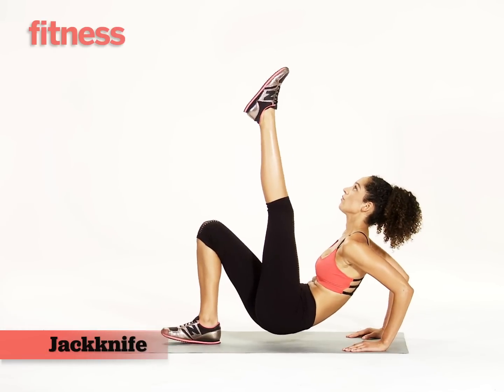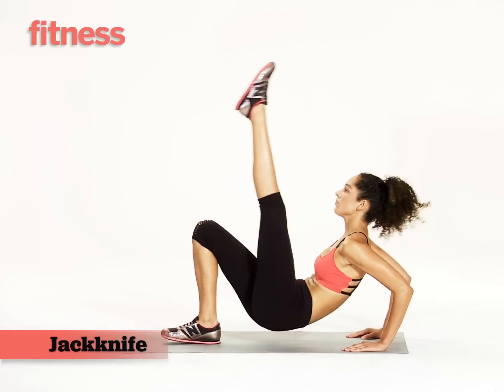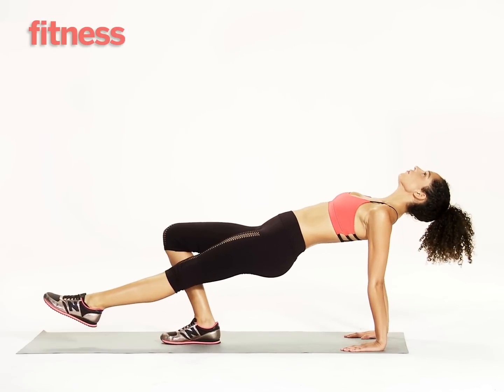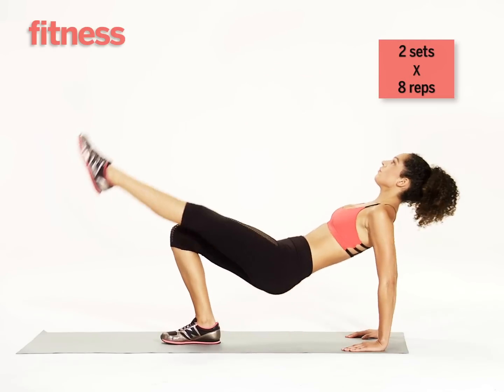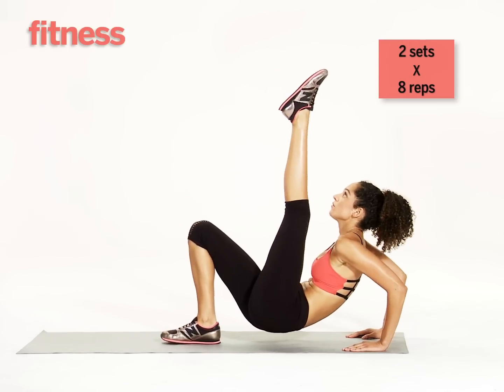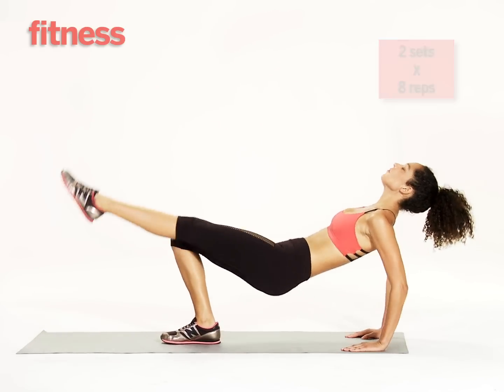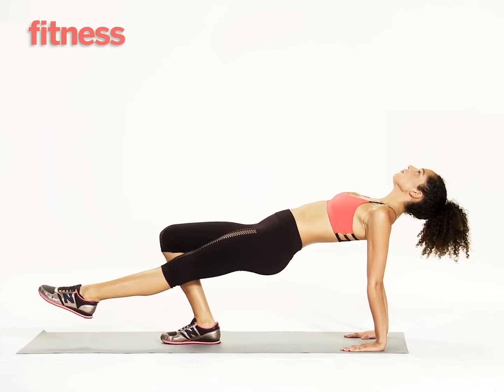Jackknife | Fitness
Follow Shape on FACEBOOK: po.st/FitnessOnFacebook
Follow Shape on TWITTER: po.st/FitnessOnTwitter
Follow Shape on PINTEREST: po.st/FitnessOnPinterest
Follow Shape on INSTAGRAM: po.st/FitnessOnInstagram